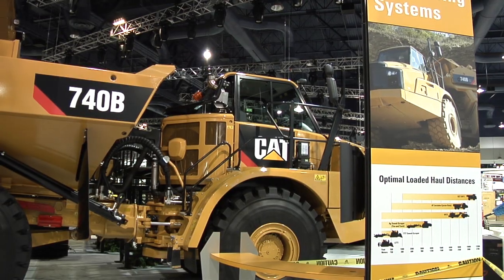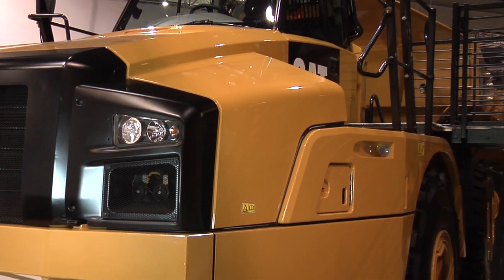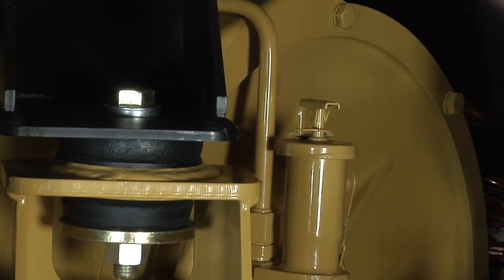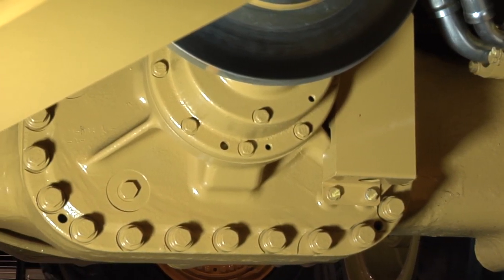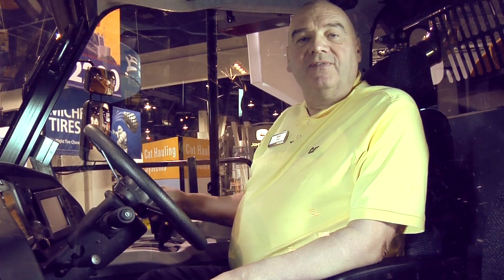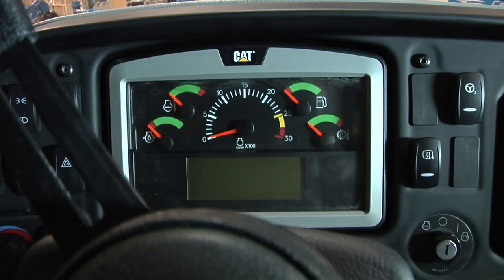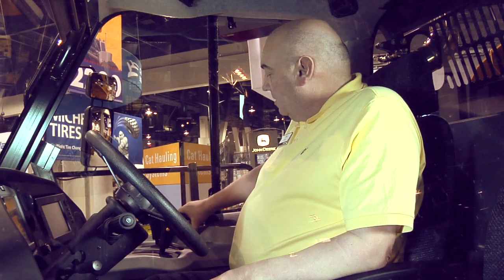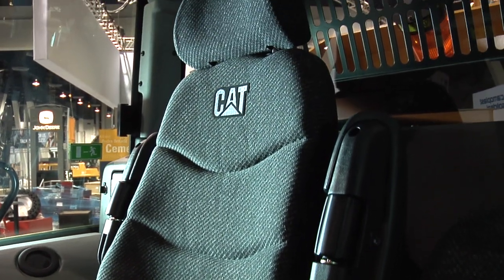Cat® 740B Articulated Truck | Features and Benefits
Take a look at the Cat® 740B Articulated Truck with Bob Todd, Caterpillar Articulated Truck Representative in the United Kingdom, and discover the new features B Series Motor Graders have to offer, including an upgraded transmission, automatic traction control, and a new cab.